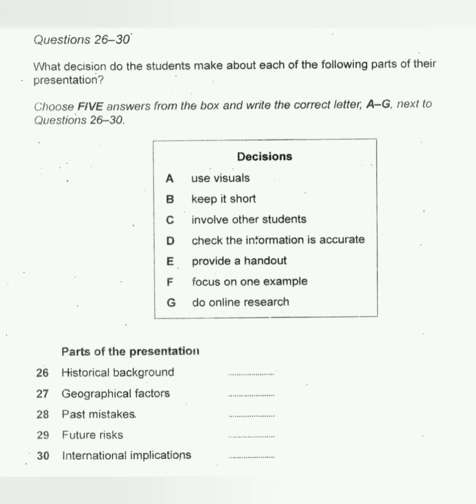IELTS Listening Test with Answers (Real Exam) 28.08.2021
INSTRUCTIONS: You will be given time to read through the questions before you listen. You will hear each recording of the Listening test only once.

As you listen, write your answers on the question paper. At the end of the test, you will have 10 minutes to transfer your answers to the answer sheet.